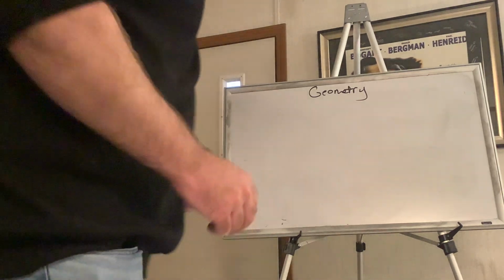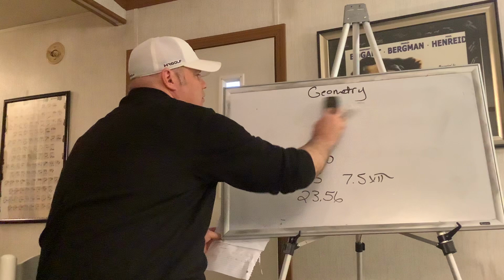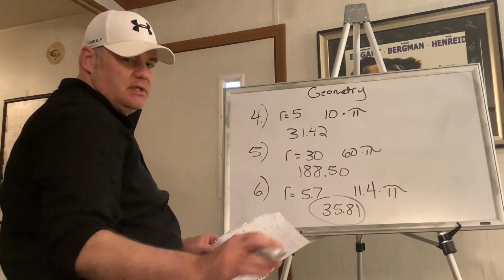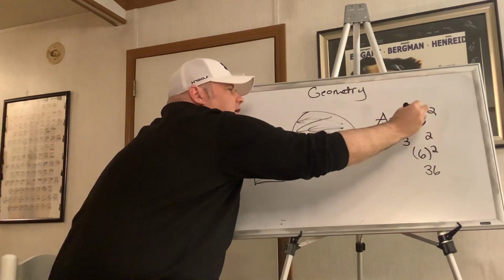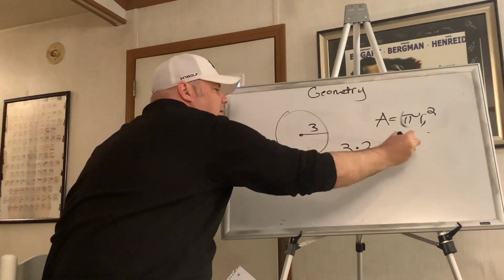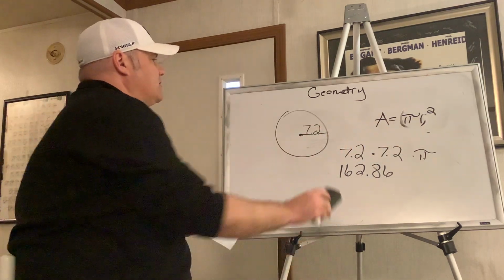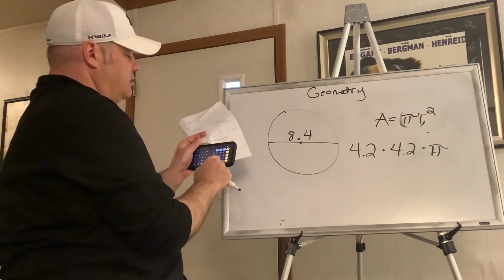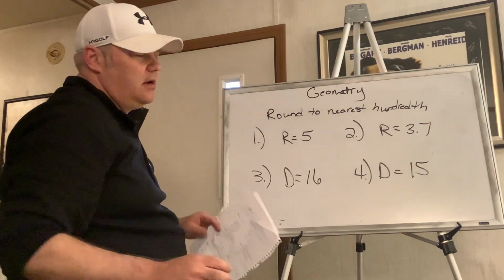Geometry July 1st Daily Assignment video (area of circles)